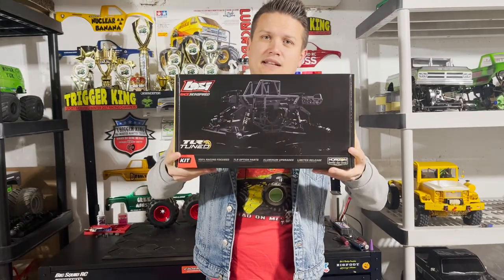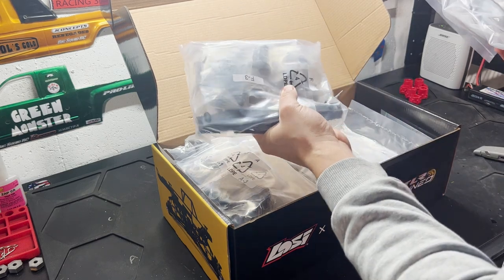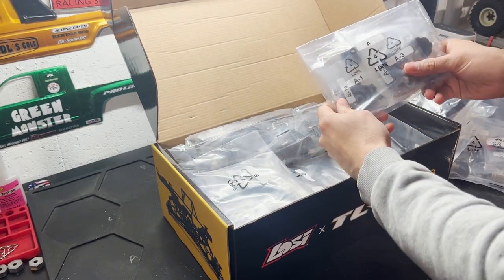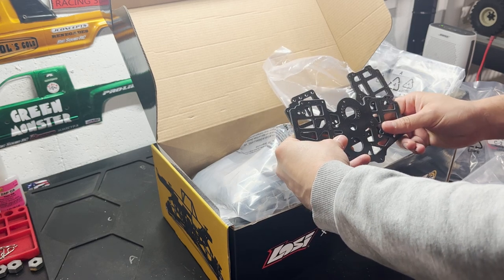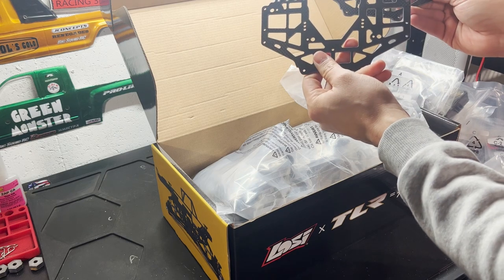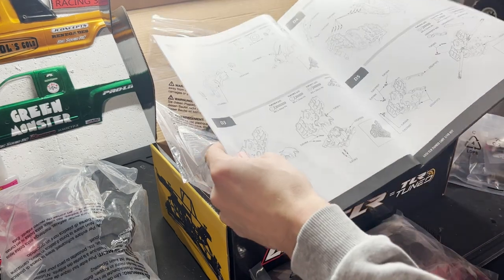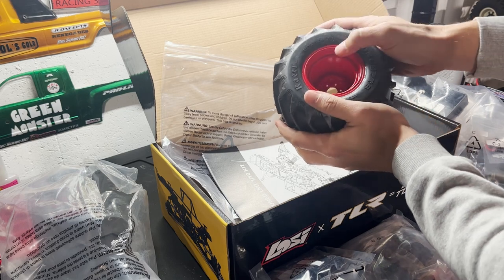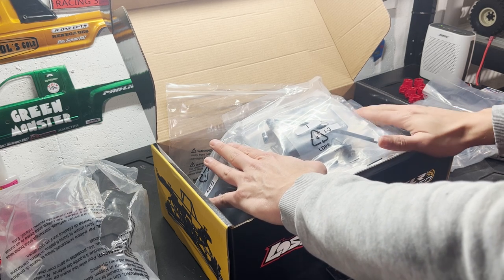Losi TLR Tuned LMT Monster Truck Kit - Unboxing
Hey guys, today we are unboxing the Losi TLR Tuned LMT kit! I was one of the first to pre-order the kit when it was announced so I got one much earlier than I had anticipated! Let's take a look in the box!

Look for a full post-race report on this truck after our April 2nd event!